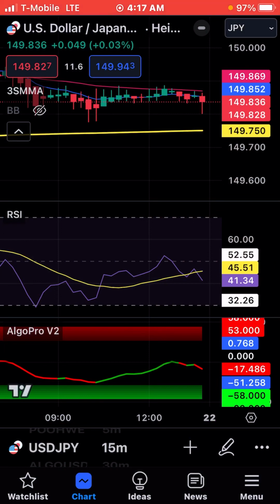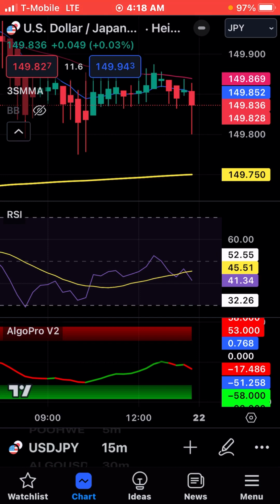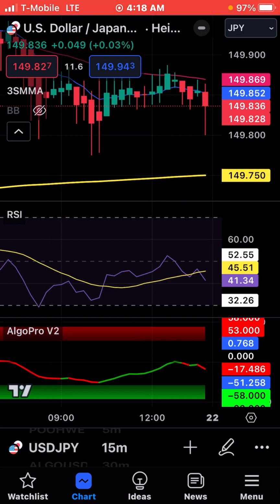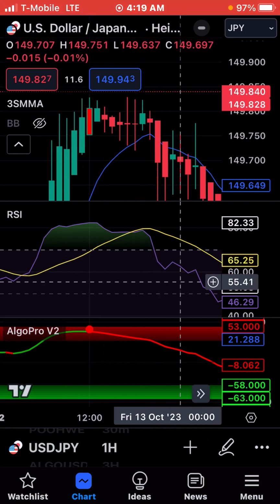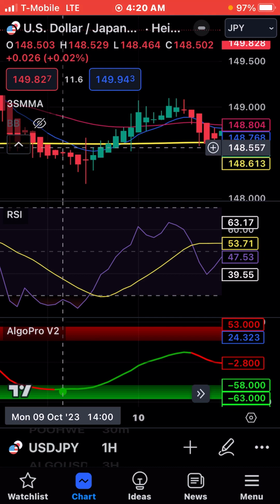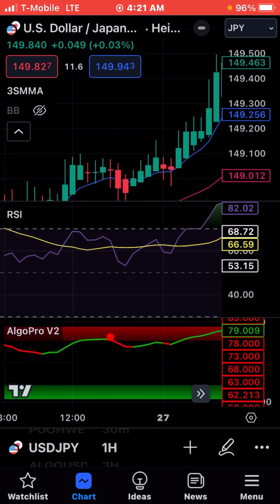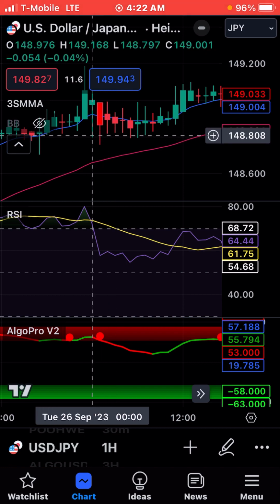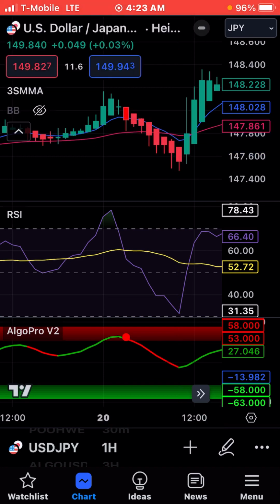How To Use AlgoPro (Paid Indicator) to Find Key Moments in Trades